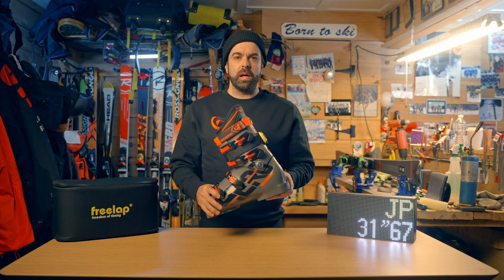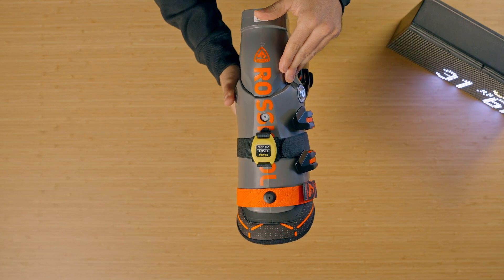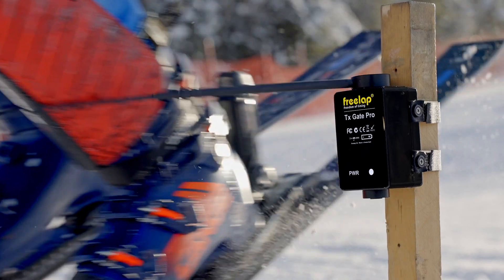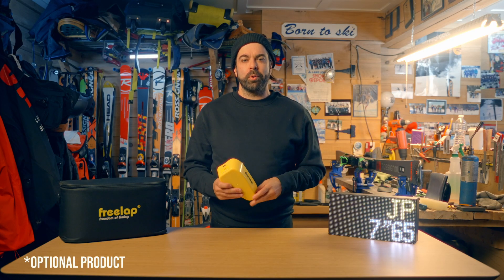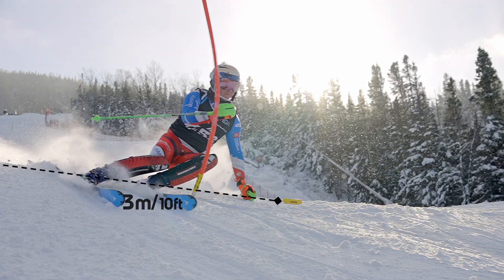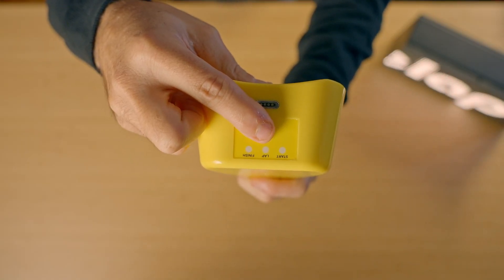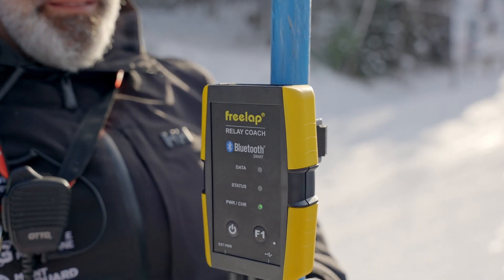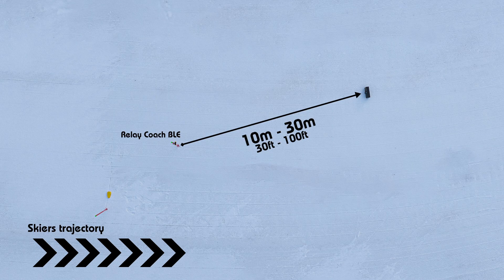How to install your Alpine kit ? - Freelap timing system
𝗗𝗶𝘀𝗰𝗼𝘃𝗲𝗿 𝗵𝗼𝘄 𝘁𝗼 𝘀𝗲𝘁 𝘂𝗽 𝘆𝗼𝘂𝗿 𝗙𝗿𝗲𝗲𝗹𝗮𝗽 𝘁𝗶𝗺𝗶𝗻𝗴 𝘀𝘆𝘀𝘁𝗲𝗺 𝘀𝘁𝗲𝗽 𝗯𝘆 𝘀𝘁𝗲𝗽.
Freelap is really quick and simple to install:
 - Attach your FxChip transponder  16:00
• 𝘚𝘛𝘈𝘙𝘛:
 - Place your Tx Gate Pro (start gate)  33:14
• 𝘚𝘗𝘓𝘐𝘛 (𝘰𝘱𝘵𝘪𝘰𝘯𝘢𝘭):
- Place your Tx Track Pro transmitter to add split to your course  44:02
• 𝘍𝘐𝘕𝘐𝘚𝘏:
- Place your Tx Track Pro FINISH transmitter  01:01:01
- Place your Relay Coach BLE  01:15:30
- Place your LED Display (𝘰𝘱𝘵𝘪𝘰𝘯𝘢𝘭)  01:23:11

► Freelap timing system specially made for skiing lets you get live accurate data on your performance (Total time, split times, ranking, and much more..). This robust professional timing system is completely wireless and automatic. Fast and easy to set up, it is very convenient and provides a 0,02s accuracy.